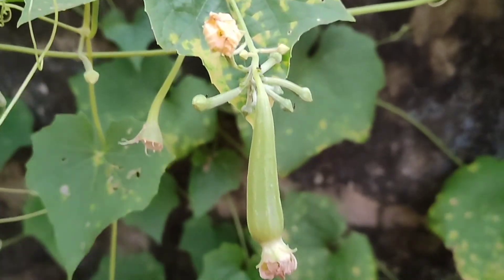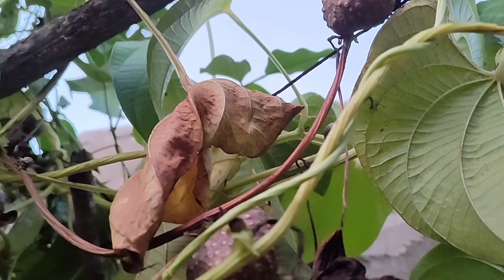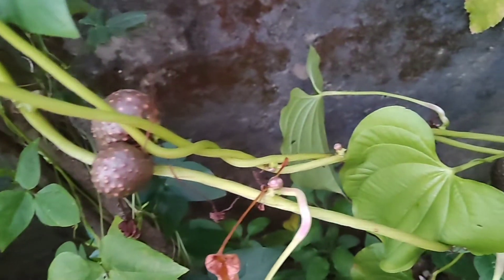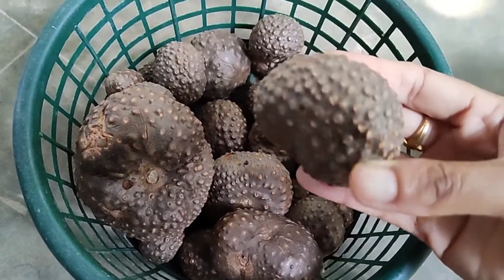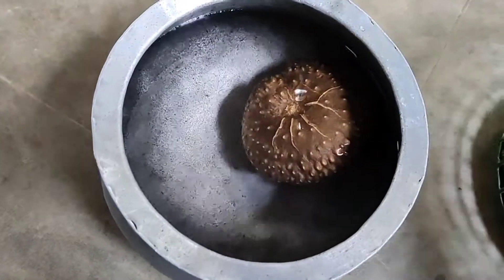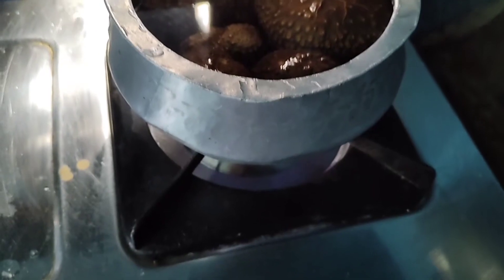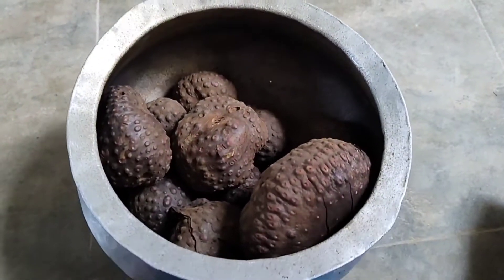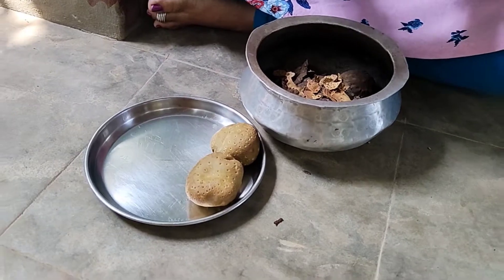Air Potato || గాలి బంగాలదుంప